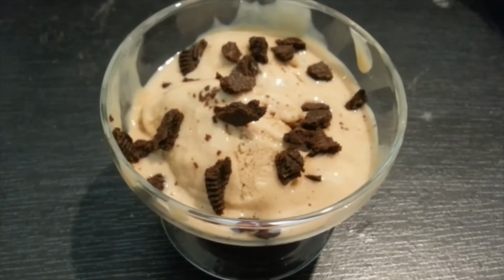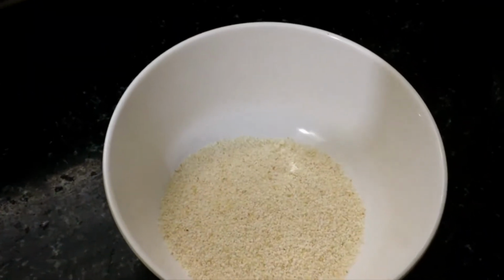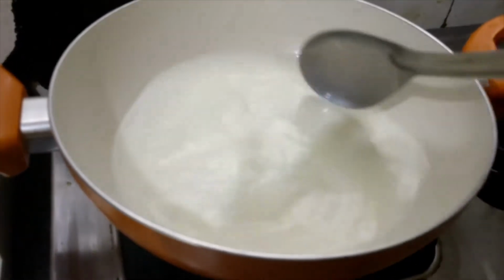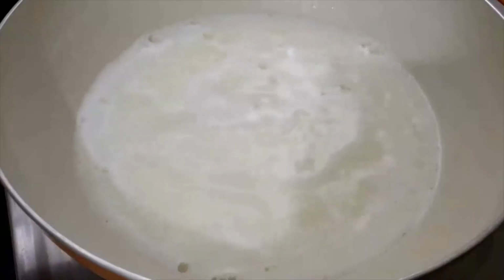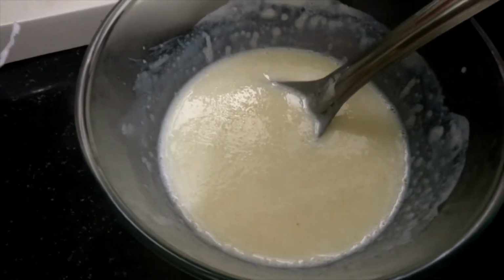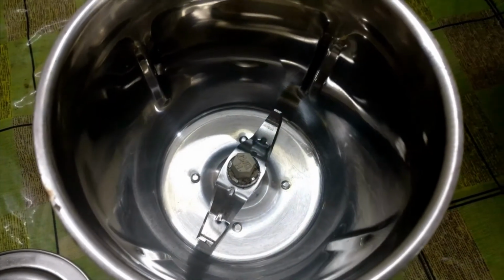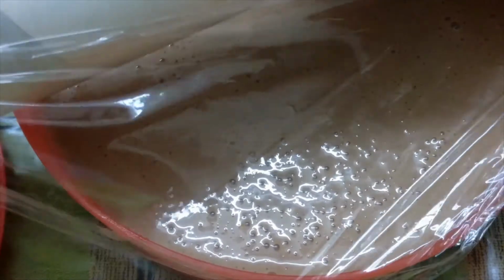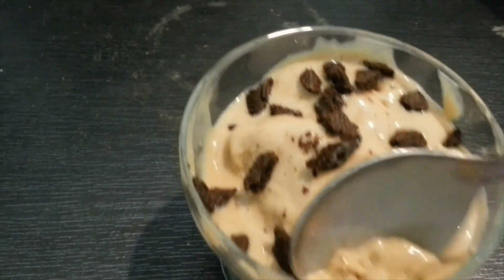4-Ingredient Healthy Coffee Ice Cream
Ice-cream is an all time favourite dessert that we all love. This ice cream recipe is a lot healthier than the traditional ones, because we haven't added cream, butter, condensed milk or refined flour, but its just as tasty!! So you can enjoy this delicious dessert guilt-free!
Also, you don't need an ice-cream machine or even an electric beater to make this. Its rich and creamy, with a decadent flavour of coffee. It's a must
try recipe, and an excellent comfort food that you can enjoy without worrying about your health.

Ingredients:
Milk: about 1 1/2 cup (roughly 250-300 ml)
Sugar: 5 to 6 tbsp (according to your taste)
Instant coffee powder: 1 or 1 1/2 tsp
Semolina: 2 to 3 tbsp

I will be uploading the recipe of a completely healthy ice-cream very soon, in which we won't use white sugar, brown sugar or jaggery.
Please leave your opinions, suggestions or doubts in the comments section below.
Give this video a thumbs-up and share it with all your friends and family!